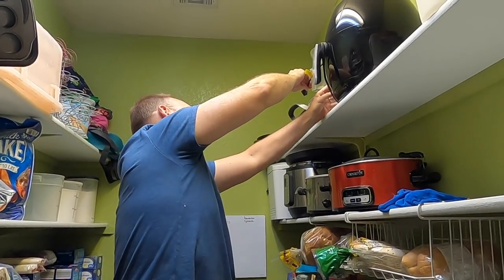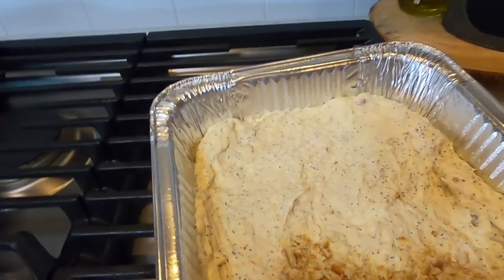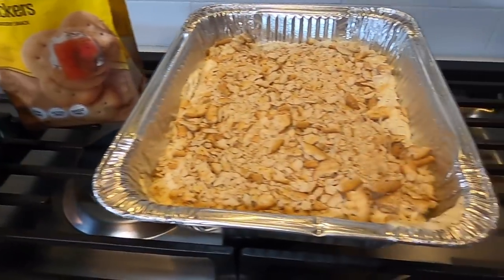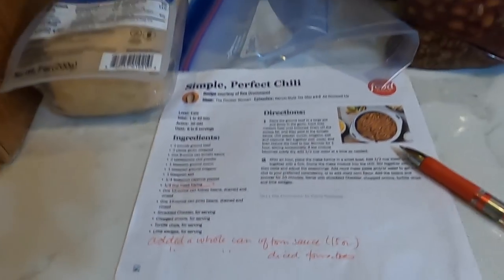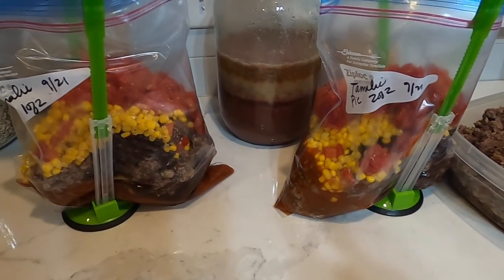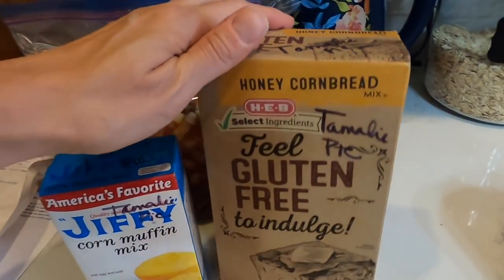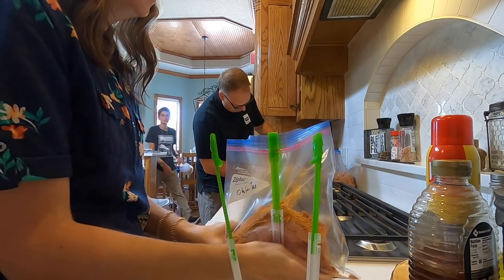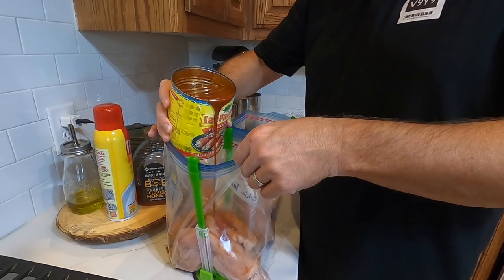Cook With Us - Freezer Meals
Here we are cooking all the things for the freezer for September!  If you end up trying something circle back around and leave us a comment telling us how your family liked it!

Slow Cooker Tamale Pie
1 pound of ground beef
1 tsp cumin
1/2 tsp salt
1/2 tsp chili powder
2 green onions
1 can of corn drained
1 can of black beans drained and rinsed
1 can of rotel
1/4 cup cilantro
1 can of enchilada sauce
box of corn bread
milk and eggs for cornbread mix

Cook ground beef and drain.  Mix with all ingredients except the last 2.  Cook in crock pot on low for 4-6 hours.  Sprinkle with cheese.  Mix cornbread and spoon on top.  Cook until bread is set on top.

Chicken Tacos
3 lbs of chicken
large can of red enchilada sauce
taco seasoning packet
Cook in crock pot on high until chicken can be shredded.

Worlds Best Chicken Marinade
1 cup dijon mustard
1/2 cup maple syrup
rosemary
2 TBS red wine vinegar
salt
pepper
1 TBS rosemary

Poppy Seed Chicken
16 ounces of sour cream
2 cans of cream of chicken
2 cups of shredded cooked chicken
2 TBS poppy seeds
ritz crackers

Mix everything together in a bowl except the crackers and butter.  Spread into a sprayed 9/13 pan.  Crumble crackers over the top.  Melt butter and pour over top.  Bake at 350 until golden brown and bubbly.  About 25 minutes.  Serve over rice.

Pantry links:
Clear Bins

White Long Term Storage Buckets

Shortcuts
A Country Life - 00:58
Poppy Seed Chicken - 02:20
Evan Ray -  05:30
Spanish Beef and Rice Bake - 06:05
Tamale Pie - 08:48
Meatballs - 12:07
Various Chicken Bags - 14:27

We Love Mail!